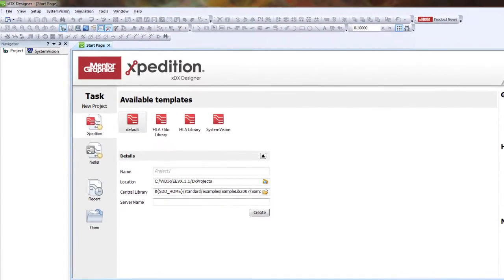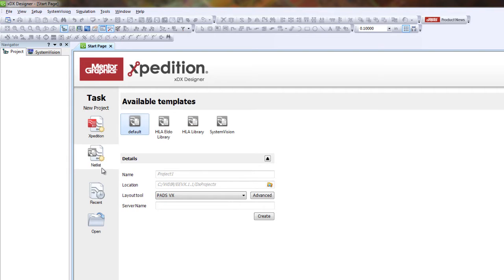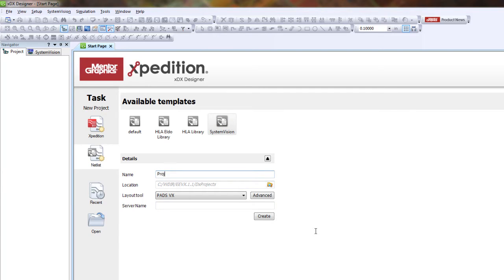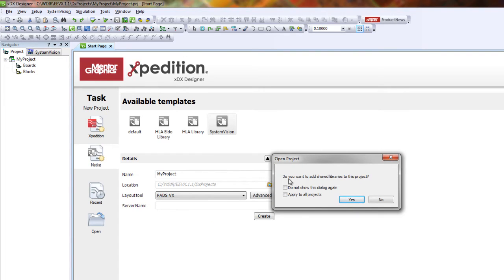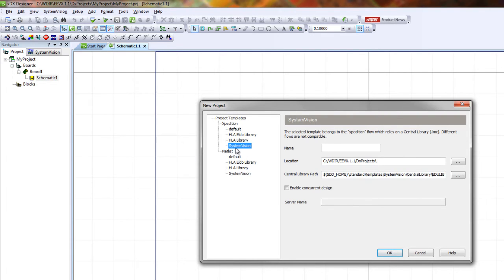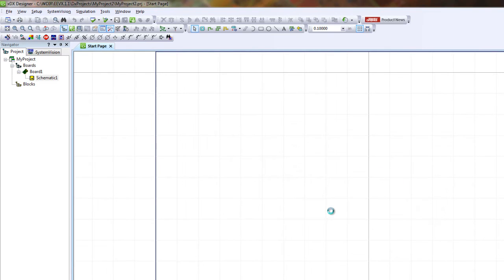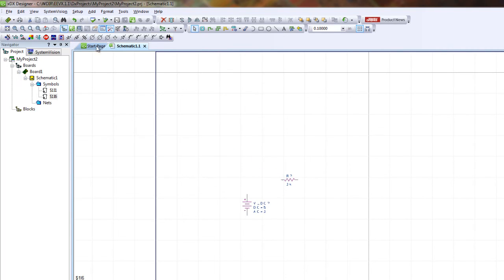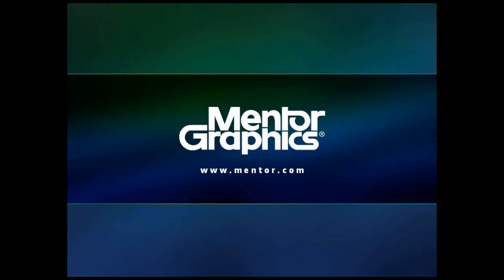How to Create a Project in SystemVision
The SystemVision environment can capture and simulate projects in both the Netlist and Xpedition flows for Mentor Graphic's xDX Designer.